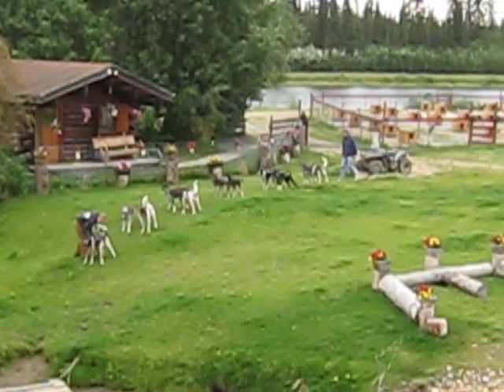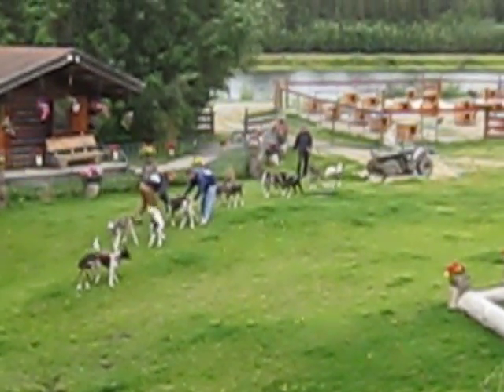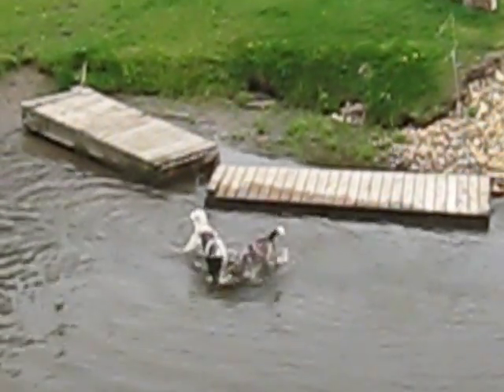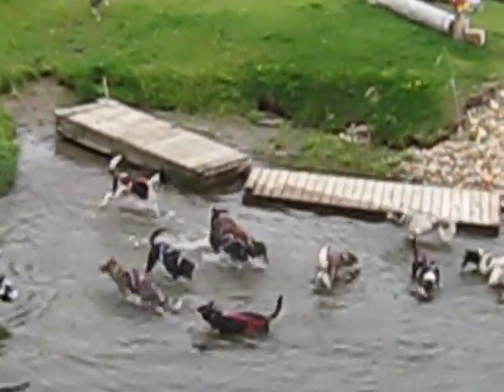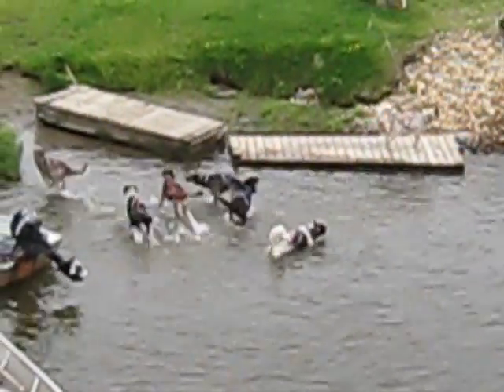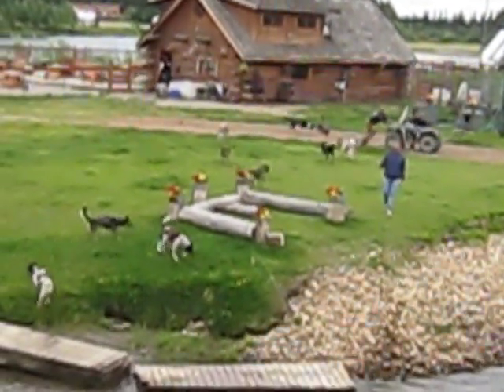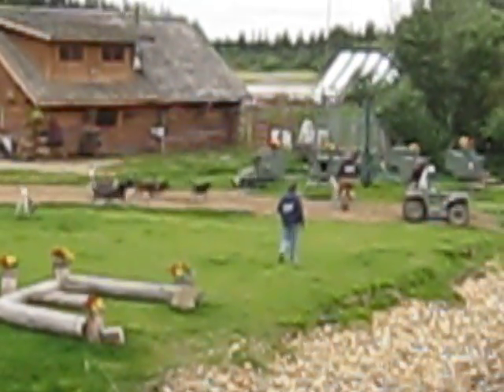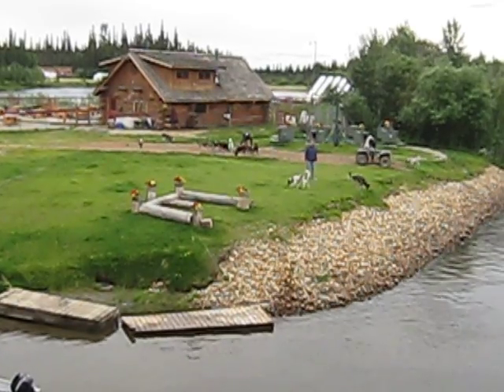Sled dogs return - Chena River cruise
Dogs back from short run.